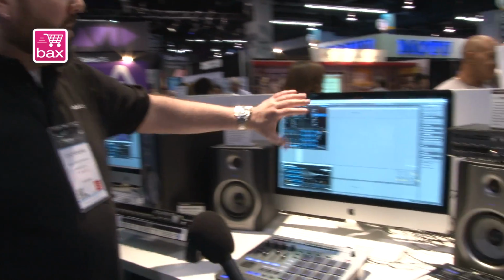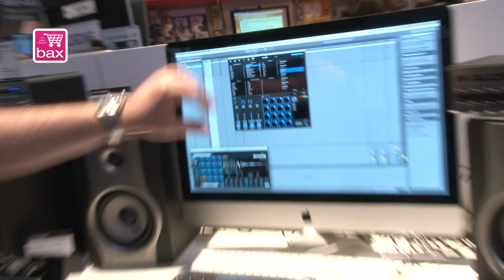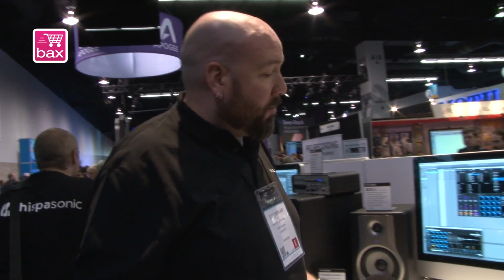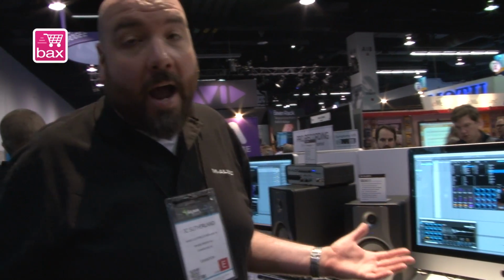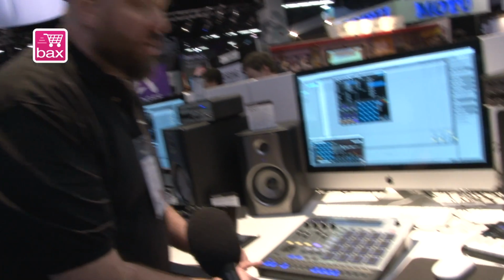M-Audio Triggerfinger - NAMM 2014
Bax TV | Straight from Anaheim, California, Bax-shop are covering the latest news from the annual NAMM Show. M-Audio have introduced the Trigger finger, Bax-shop spoke with JC Sutherland about the new controller.